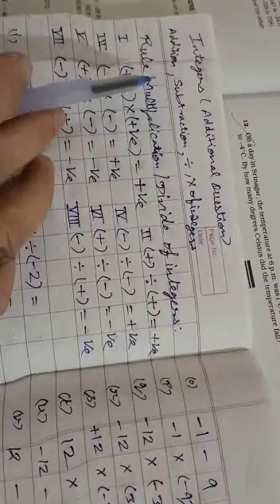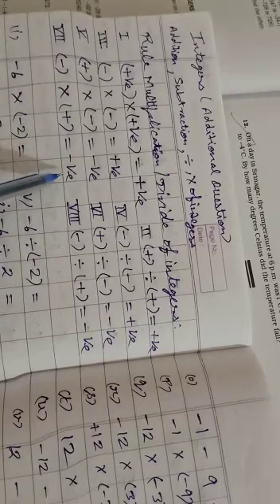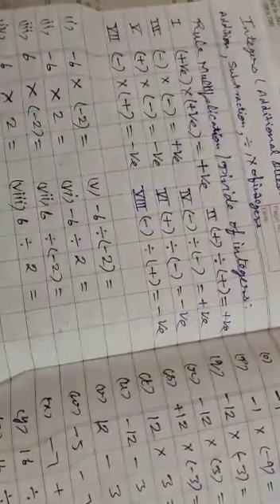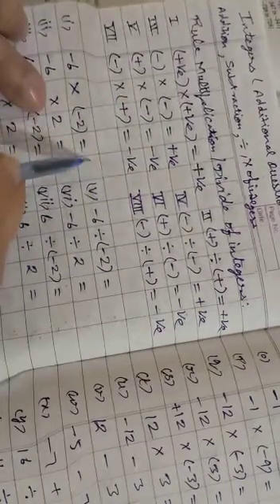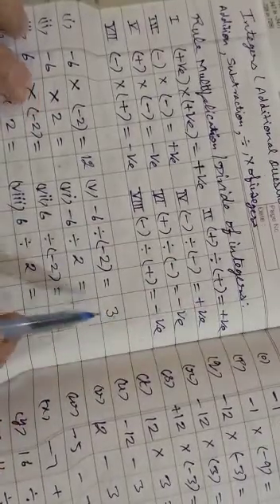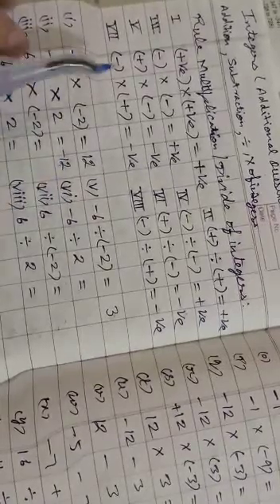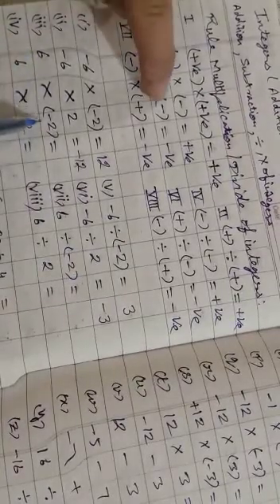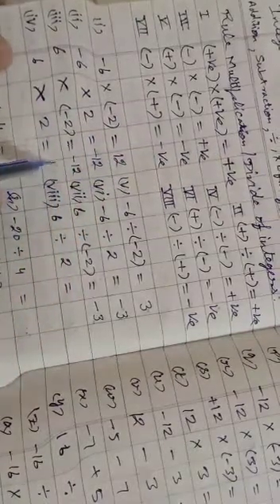Class6th,RS Aggrawal, exercise-4C,Integer question1